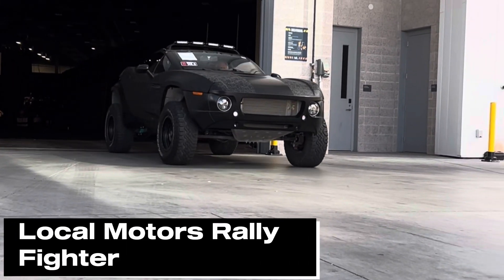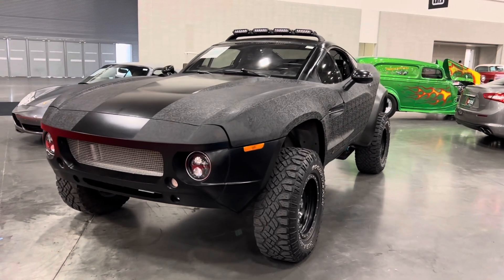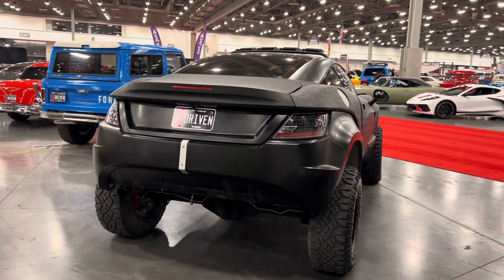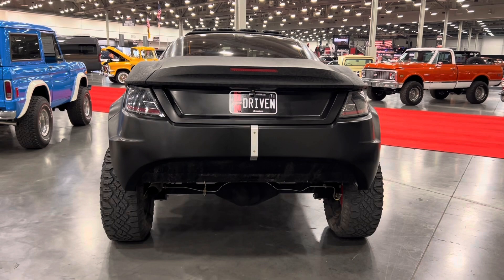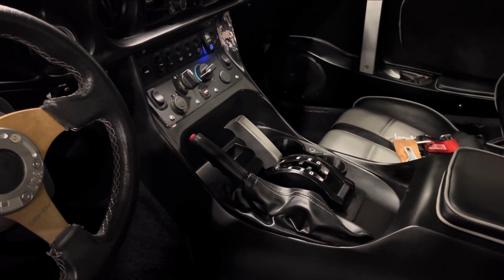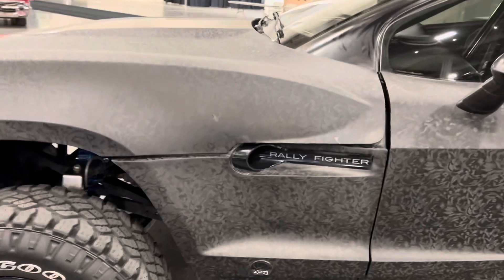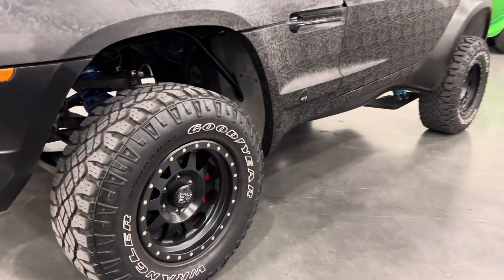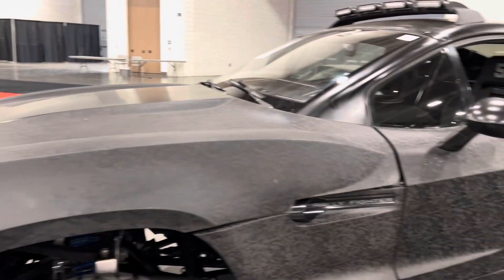Local Motors Rally Fighter with parts from every Manufacturer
This is a 2016 Local Motors Rally Fighter which is believed to be the first vehicle manufactured through crowdsourcing and its street-legal. The body for instance is made of fiberglass over a tube frame and was designed by Sangho Kim after he won the competition and even features his name on the side.
The company was founded by John Rogers who has jumped his personal Rally Fighter over 500 times. The company was based out of Chandler Arizona but switch their focus to self-driving vehicles and went out of business in 2022. But an old employee bought the rights to ther Rally fighter to produce parts and repairs along with build future rally fighters.

Total Rally fighter production is believed to be about 100 vehicles at about $100,000 each.
These cars were able to be produced in low volume through a rule allowing the vehicles to be exempt if the buyers showed up and helped assemble the vehicles.
The cost was kept relatively low by using high volume parts from a variety of manufacturers, reflectors from BMW, Chevy Motor, almost a BMW Diesel motor, Honda door handles and taillights, Ford brake booster and steering column, Mitsubishi gas cap, and more. The downside of this means the Rally Fighter has a Honda key for the door locks and a Ford ignition key.

Power comes from a front mid-mounted Chevrolet LS3 6.2 liter V8 producing 430 horsepower and 424 lb-ft of torque and its even visible through the front wheel well. The engine is also shifted slightly to the passenger side to offset the driver's weight, but is useless with a passenger. The V8   is paired with a 6L90 6-speed automatic transmission which was chosen to mimic off-road race trucks with similar automatics In the back is a Ford 9-inch rear end with 3-link suspension sending power to the rear wheels.
Coming in at 3,800 lbs, the rally fighter achieves 0-60 in 6 seconds with a top speed of 131 miles per hour.
The off-road capability comes from the long travel suspension offering 18 inches of travel in the front and 20 inches of travel in the rear with real beadlock wheels that can be aired down to 8-10 psi. This particular car also features some added options such as the light bar.

Values range from 50 to 80,000 depending on condition and mileage